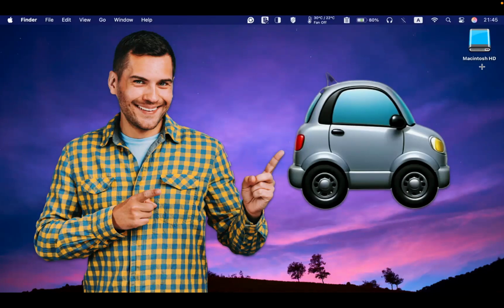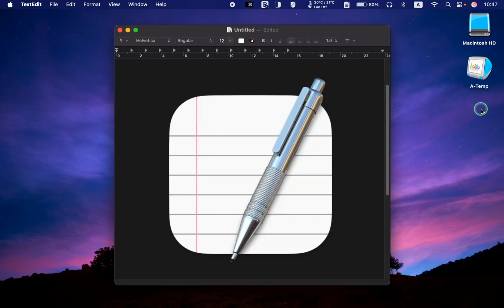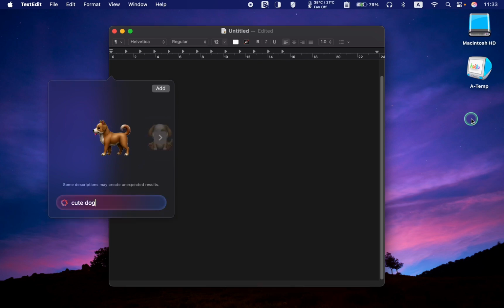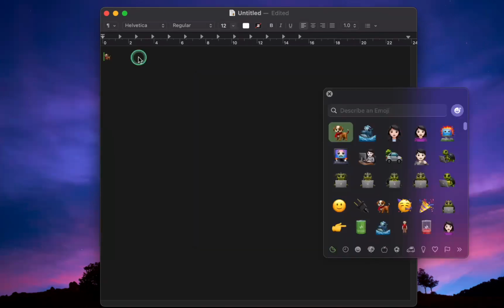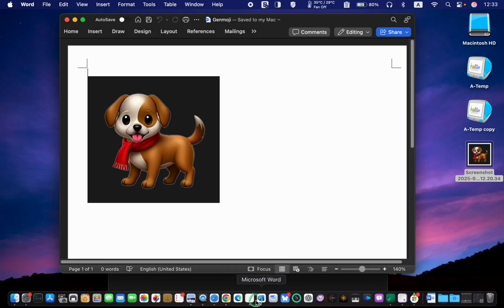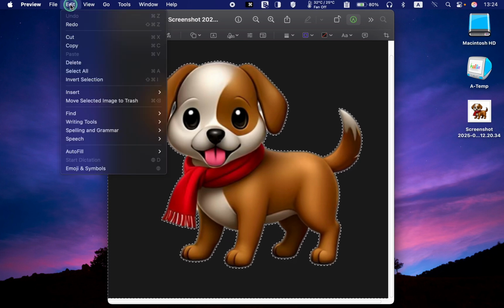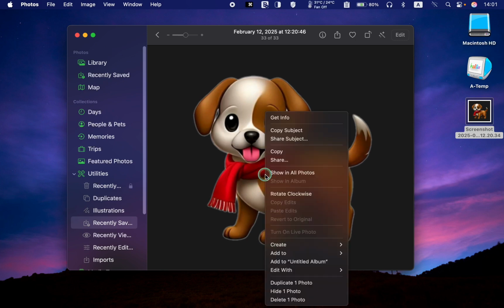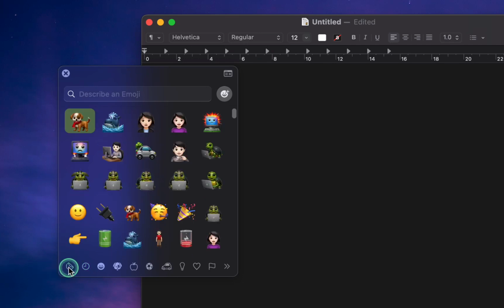Create Unique Emojis With Genmoji and Save Them as JPEG or PNG Images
How to Create Genmoji or Custom Emojis and Save as Images

In this tutorial, I’ll show you how to create your own unique emojis using the Apple Genmoji app and save them as JPEG or PNG images for easy sharing!

To create your custom emojis using Genmoji with Apple Intelligence, you need to run macOS Sequoia 15.3 or later on your MacBook Pro, MacBook Air, or iMac.

You’ll also learn how to resize and export your emojis for use in your email, Word documents, Pages, TextEdit, messaging apps, and social media.

00:00 Introduction to Apple Intelligence Genmoji
00:21 Free Mac Apps
00:37 Activating Apple Intelligence
01:07 Apps Support Genmoji
01:26 Change TextEdit Background to Dark or White mode
01:50 Activate Genmoji or Emoji Keyboard
03:08 Making Genmoji
03:41 Changing Genmoji Size
04:07 Save Genmojis or Emojis as JPEG or PNG Images
05:06 Remove an Image Background Color
08:30 How to Delete Genmoji